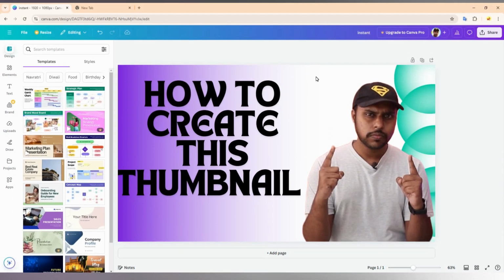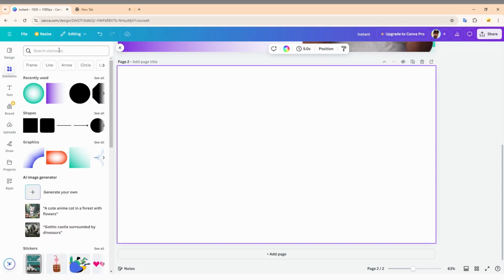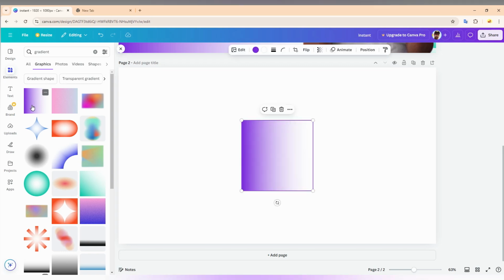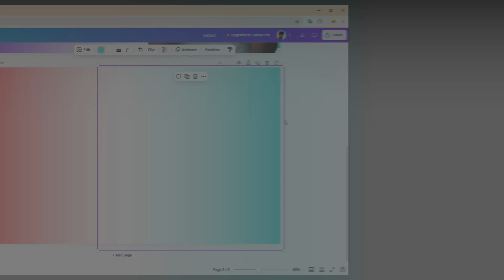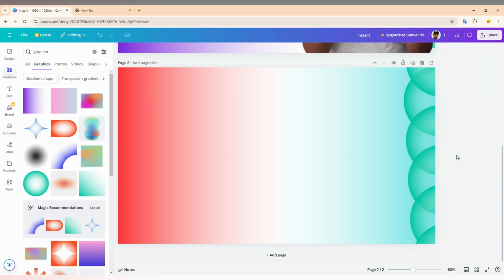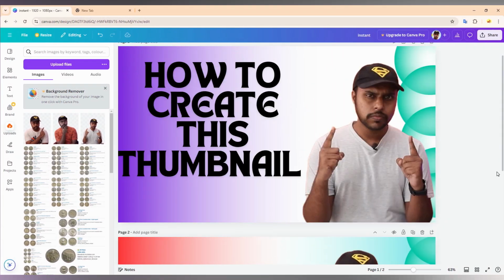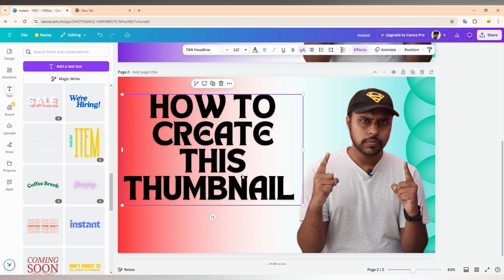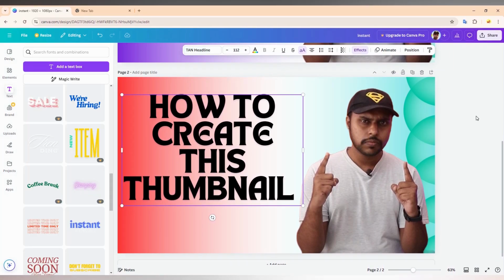Canva thumbnail tutorial | how to make youtube thumbnails